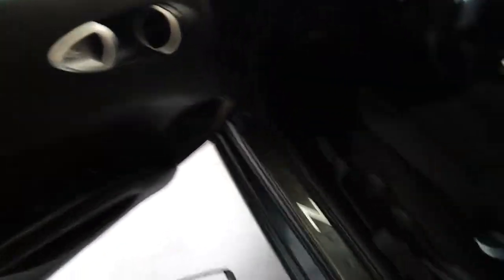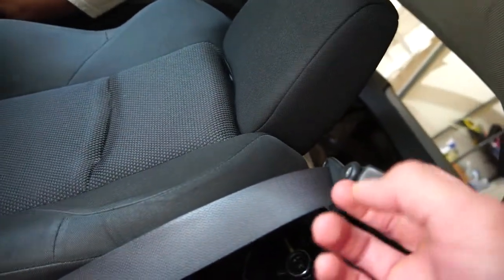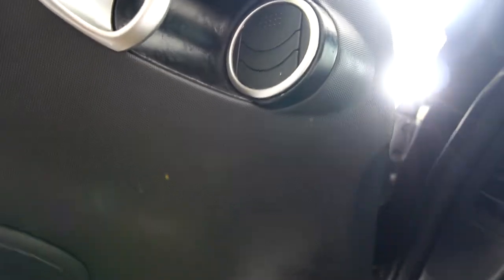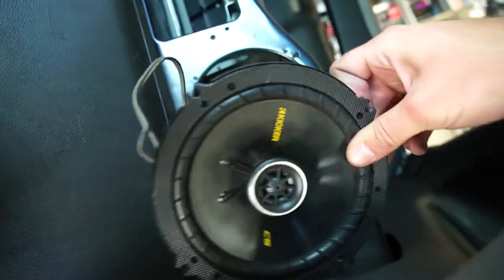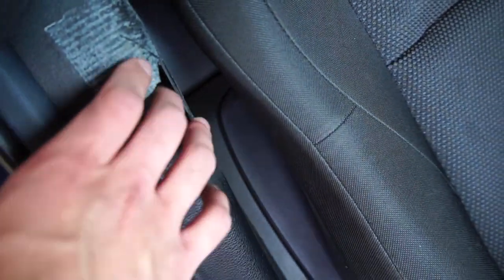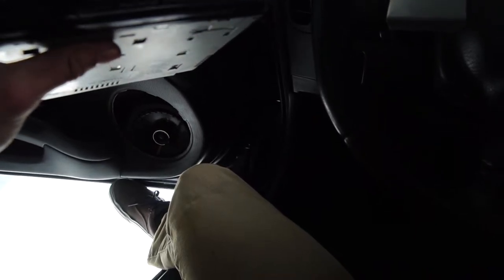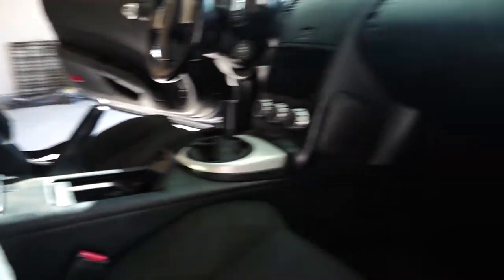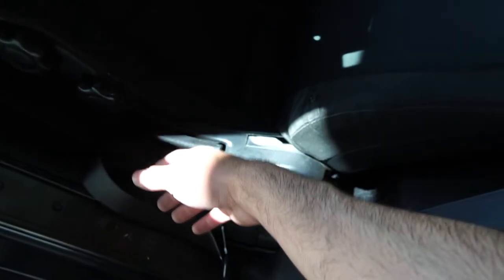My 350z mod list